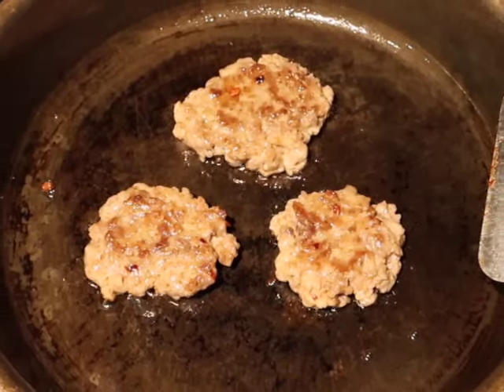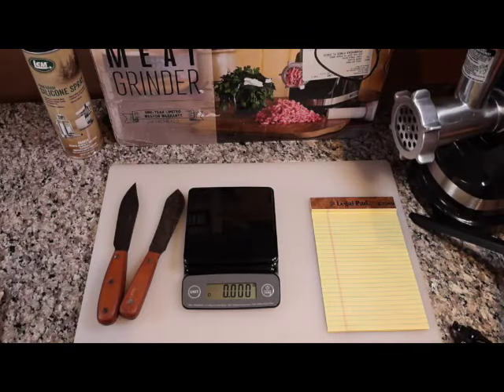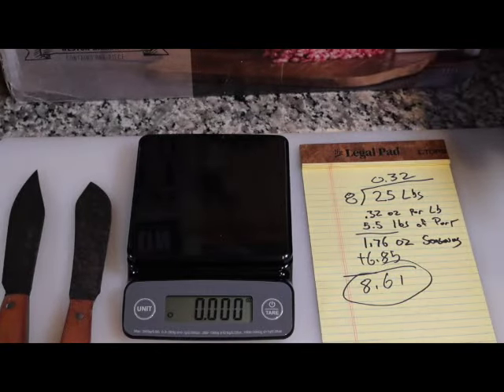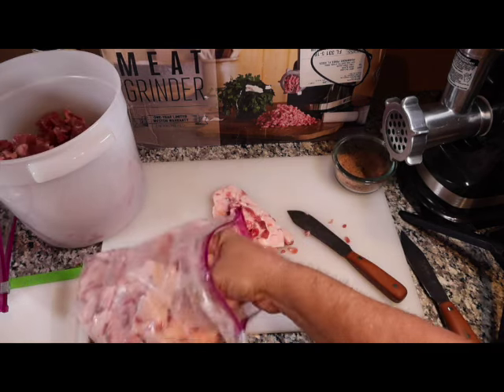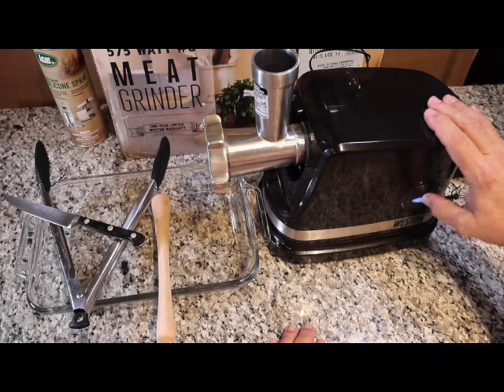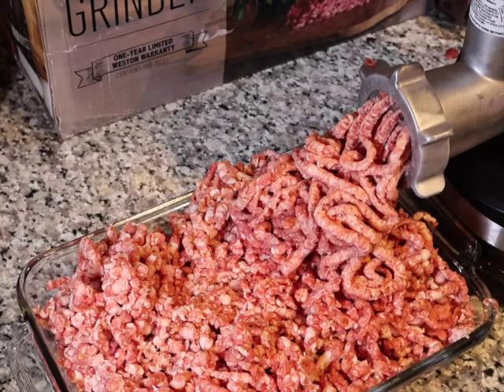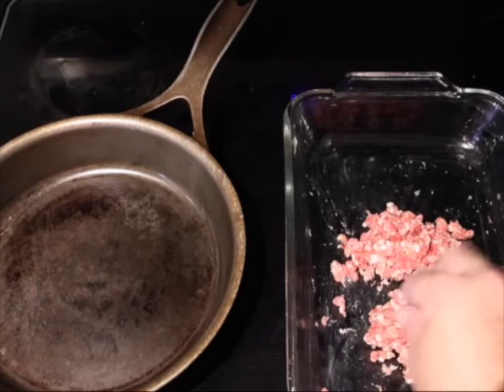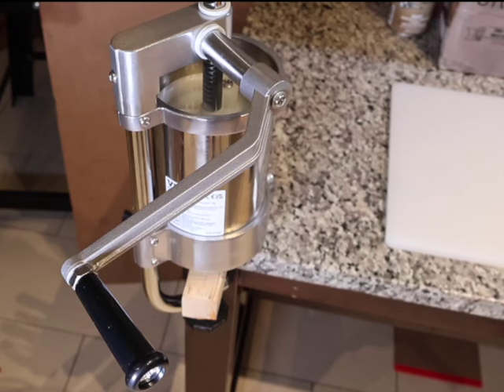Making Breakfast Sausage better than Jimmy Dean with LEGG's Pork Sausage Seasoning blend 10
My follow up review on the Weston #8 meat grinder where I try my hand at making breakfast sausage with Leggs Pork Seasoning blend #10 . This is step by step instructions on grinding pork for breakfast sausage similar to Jimmy Dean with red pepper flakes.